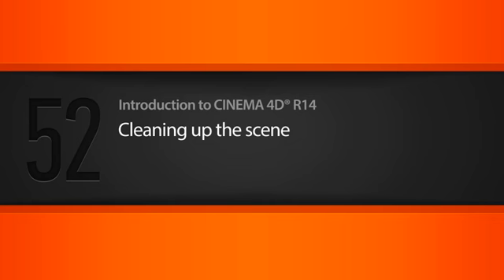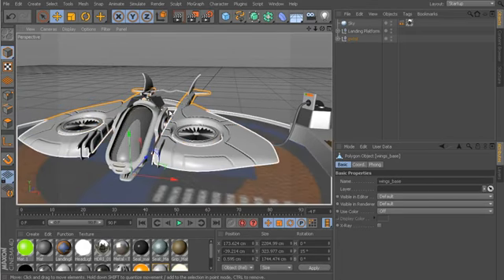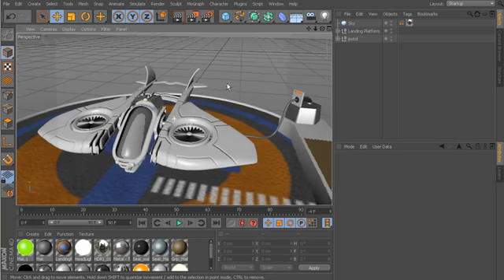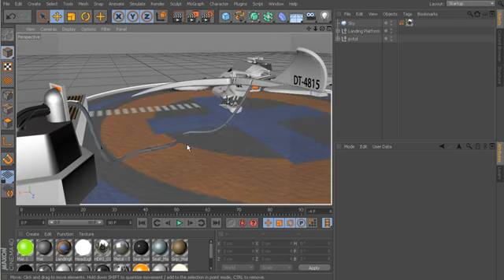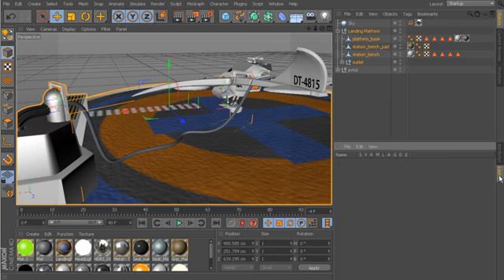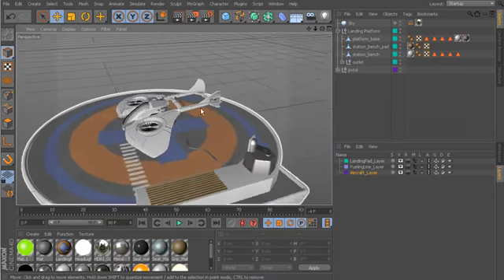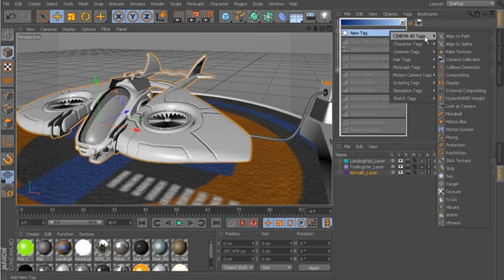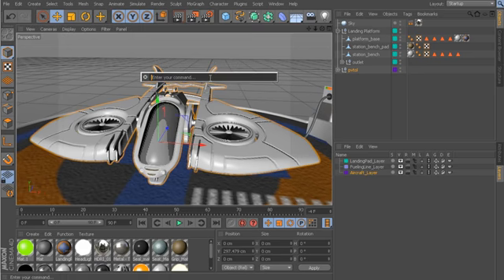CINEMA 4D Tutorials Introduction to CINEMA 4D R14 Tutorial 52